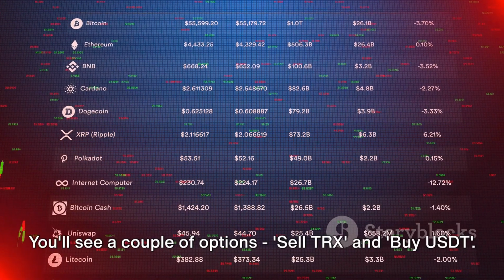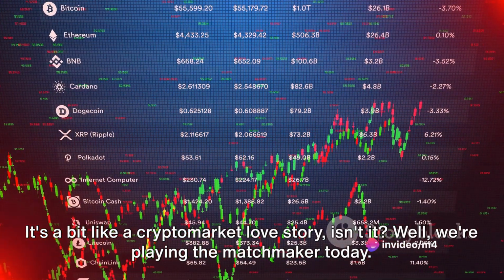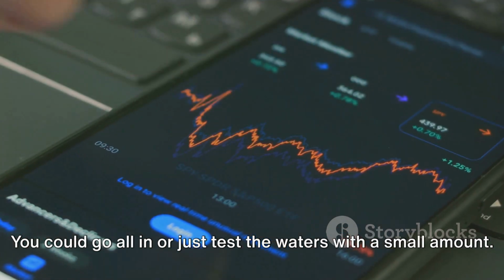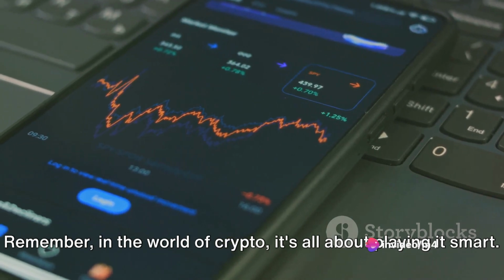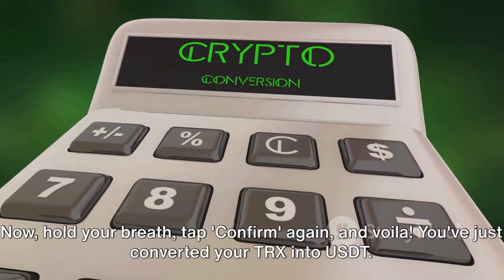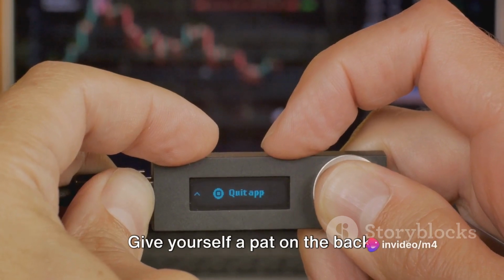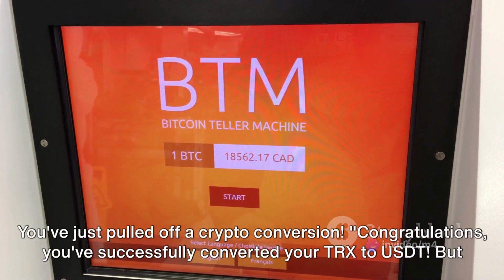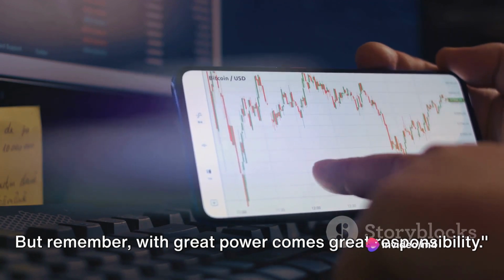How To Convert Your Tron(TRX) to USDT on Binance using a phone 2023 | Step-by-Step | M4-Tech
📱 Mastering TRX to USDT Conversion on Binance: M4 Tech's Step-by-Step Guide for 2023! 🚀💹
Ready to seamlessly convert your TRX to USDT on Binance using your phone? Join M4 Tech in this detailed video as we guide you through the step-by-step process of converting Tron (TRX) to Tether (USDT) on one of the leading cryptocurrency exchanges. Whether you're a beginner or an experienced trader, we've got you covered!
🌐 Understanding TRX to USDT Conversion: M4 Tech demystifies the process of converting TRX to USDT on Binance, providing you with a clear understanding of the steps involved. From navigating the Binance app to executing the conversion, we ensure a smooth and hassle-free experience.
📈 Maximizing Your Conversion: Unlock insider tips from M4 Tech on maximizing the efficiency of your TRX to USDT conversion. Learn about optimal timing, setting limit orders, and leveraging Binance's features to enhance your trading experience and potentially increase your returns.
📱 Mobile-Friendly Execution: Discover the convenience of converting your TRX to USDT directly from your phone. M4 Tech guides you through the Binance mobile app, ensuring you have the tools and knowledge to execute transactions on the go.
🔐 Security Measures: Security is paramount in the crypto space, and M4 Tech emphasizes the importance of securing your transactions. From two-factor authentication to best practices for mobile security, we equip you with the tools to protect your digital assets.
🌐 Ready to convert TRX to USDT with confidence? Hit play now and join M4 Tech in this empowering guide. Don't miss out on the opportunity to navigate the TRX to USDT conversion on Binance seamlessly using your phone in 2023! 💻💹